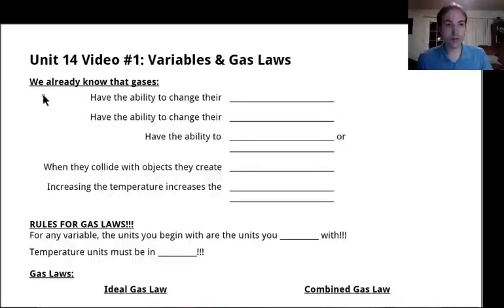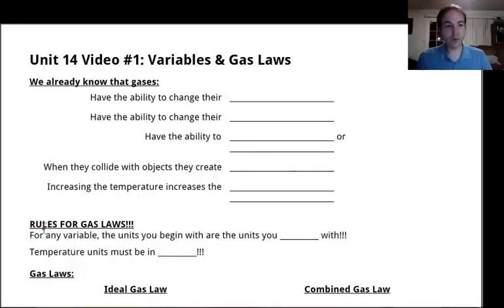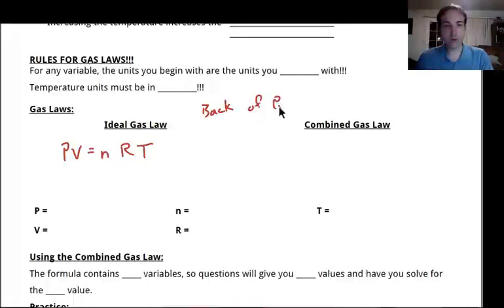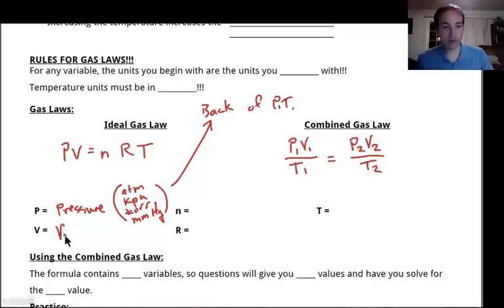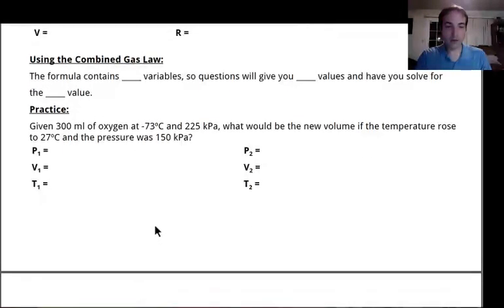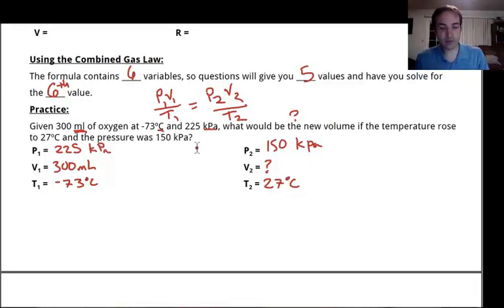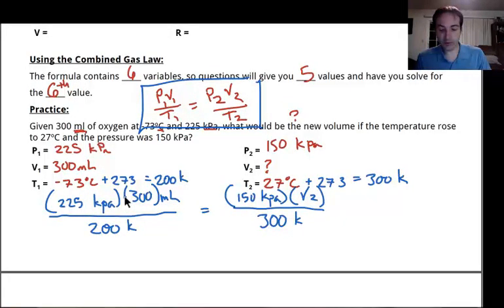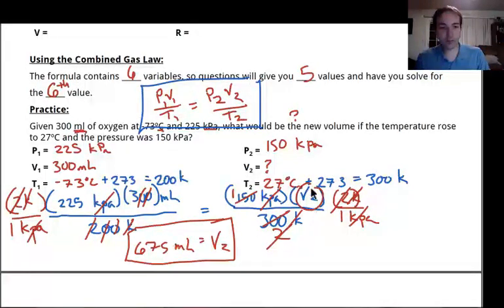Con Chem Unit 14 video 1 - Variables and Gas Laws